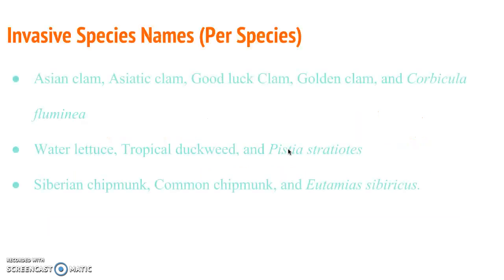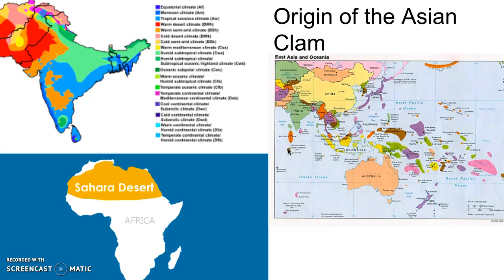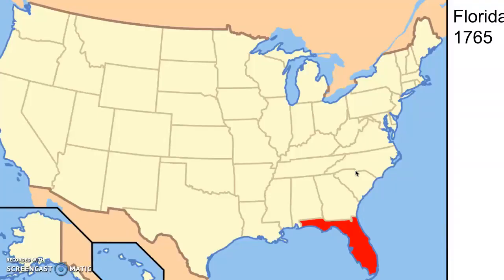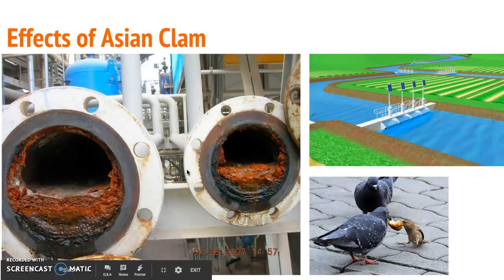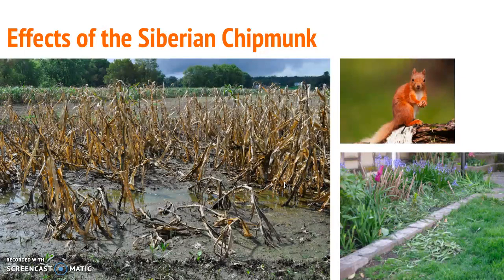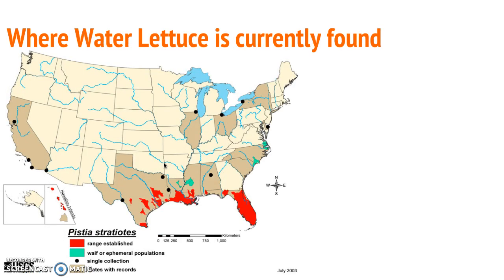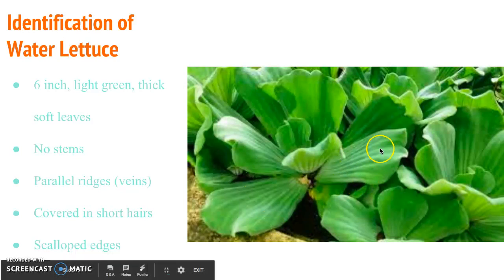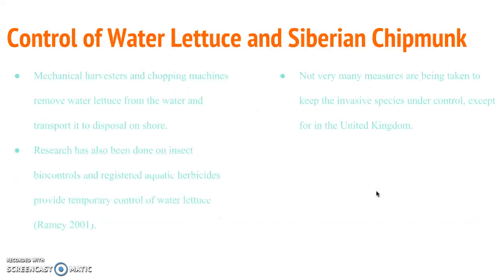Invasive Species Project!!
Asian Clam, Water Lettuce, and Siberian Chipmunk.